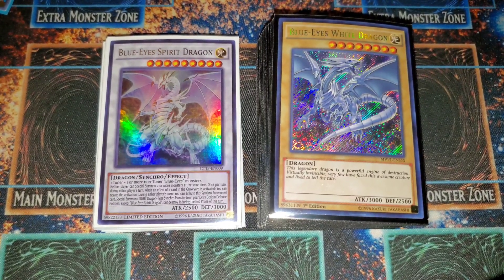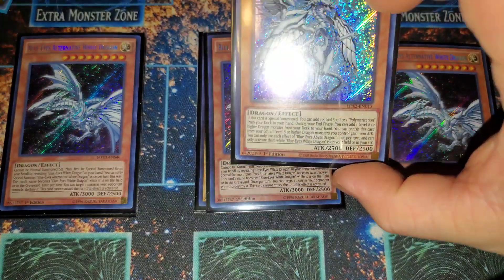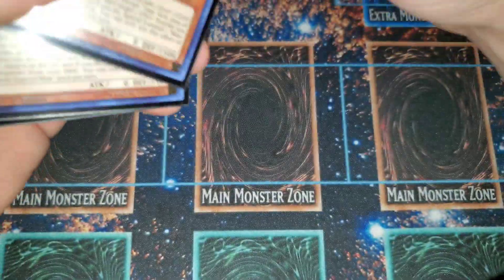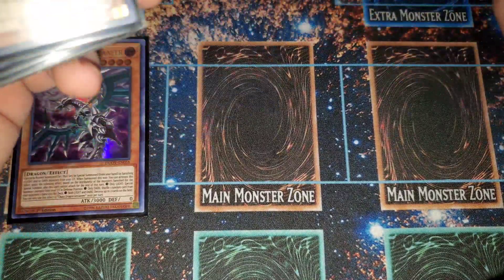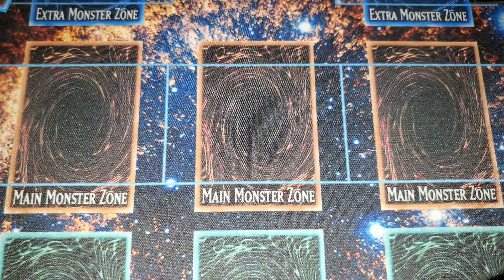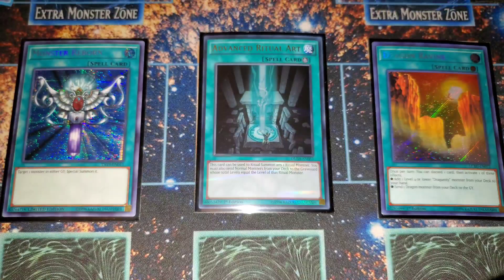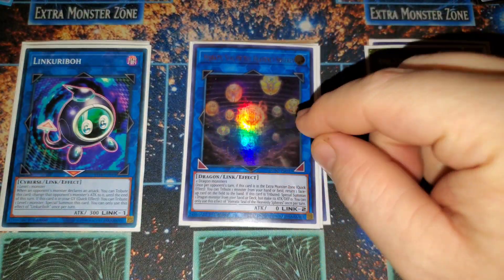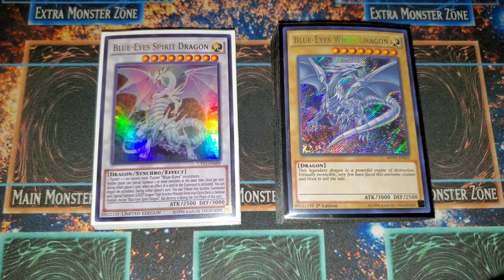BEST! Blue-Eyes Deck Profile! FEB 2021! (POST LEGENDARY DUELIST S2)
PSN 🎮 | ComeRandyMe